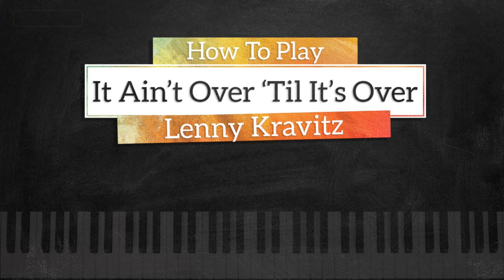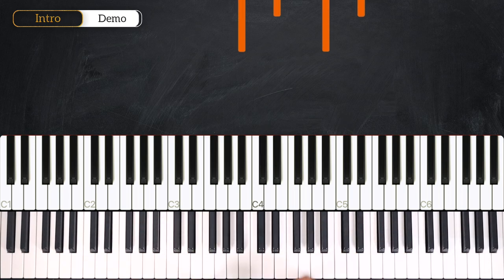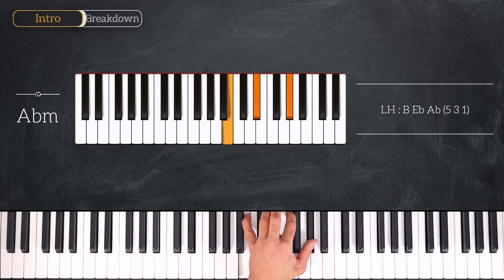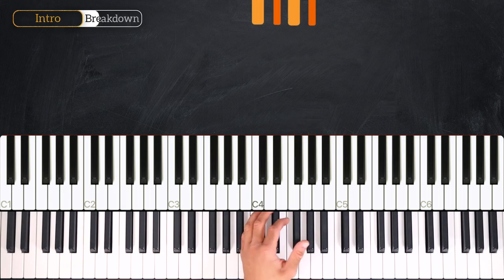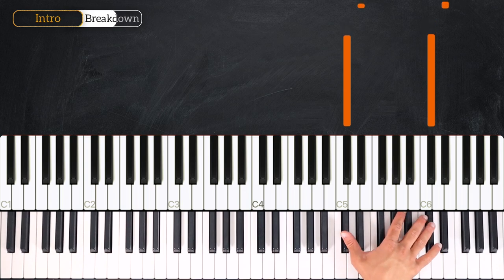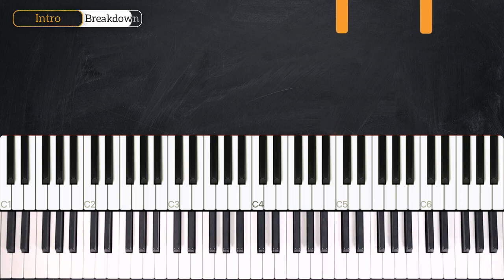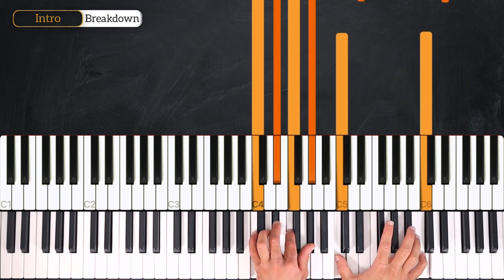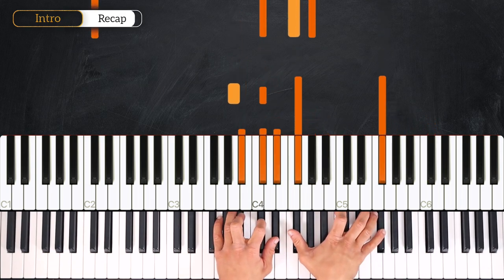It Ain't Over 'Til It's Over (Lenny Kravitz) - PIANO TUTORIAL (Part 1)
Learn how to play It Ain't Over 'Til It's Over by Lenny Kravitz in this week's piano tutorial.

00:00 Welcome
00:11 Demo
00:37 Chords
02:08 Intro
04:41 Recap

_____ INFO _____